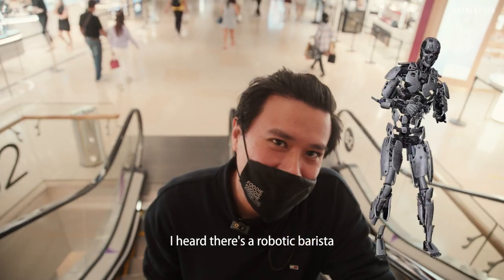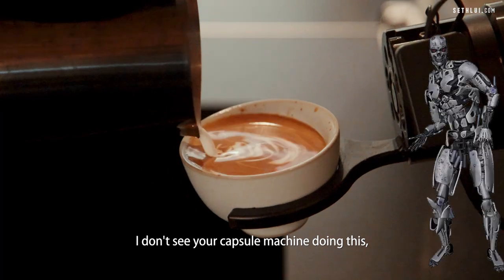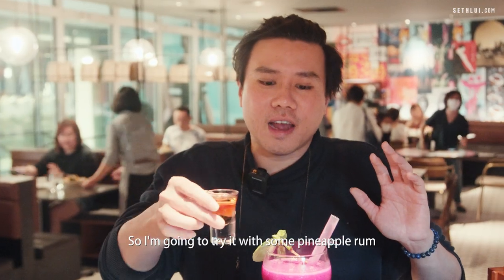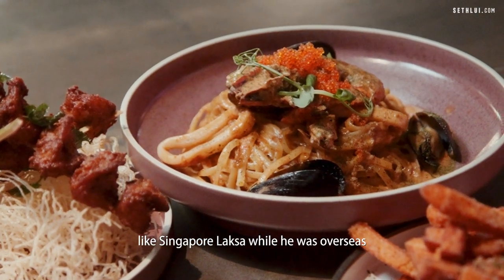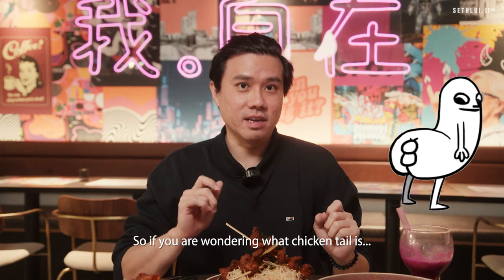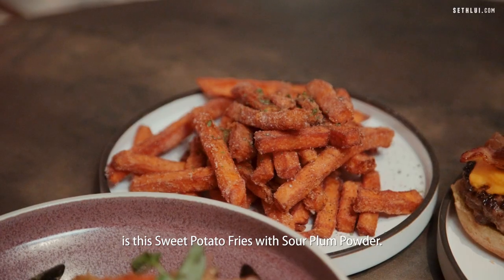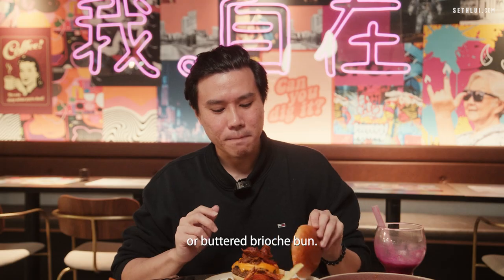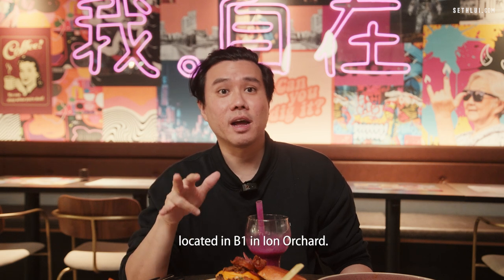AI-powered robotic barista in a cafe at ION Orchard?! - Ratio Cafe + Gastrobar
RATIO Café + GastroBar is proudly home to the world's first 5th wave coffee robotic barista — The Super Manual. Sit back while the robotic barista whips up your favourite cuppa. Seth walks us through this café + gastrobar where you can customise different types of cocktails and dishes.

SethLui readers special promo:

Present the code ""SLCAKE"" to staff when ordering to redeem a free slice of Ondeh Ondeh Cake with Young Coconut Ice-cream (worth $12.90).

T&Cs apply:

– Valid for dine-in at RATIO Café + GastroBar at ION Orchard only for the month of April 2022.

– Promo applicable for minimum purchase of any mains.

– Limited to one redemption per table.

– Not valid in conjunction with other types of vouchers, discounts, promotions or offers. While stocks last.

RATIO Café + GastroBar will also be running 1-for-1 deals on selected mains and sharing plates sometime in mid-April. Do follow RATIO for updates!

Address: B1-12, 2 Orchard Turn ION Orchard, 238801